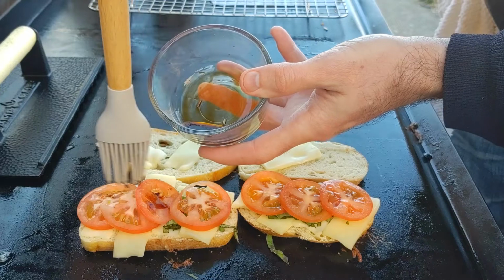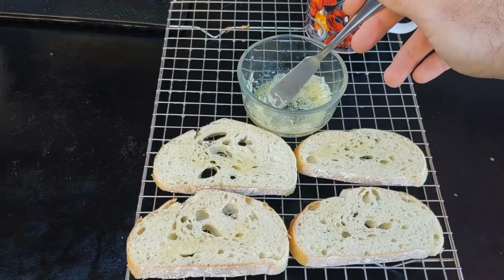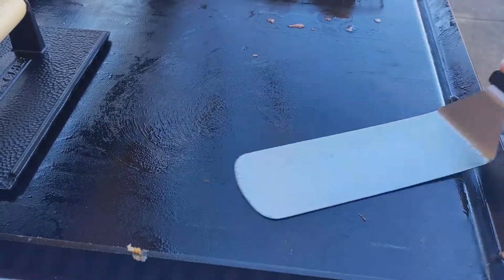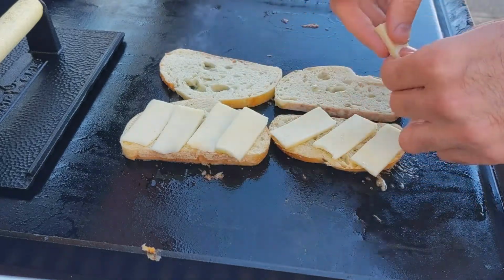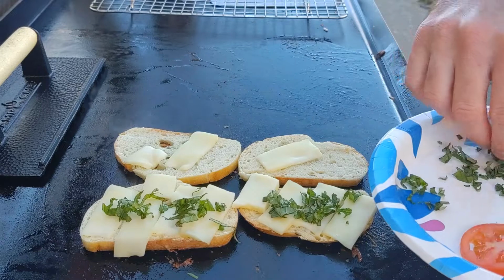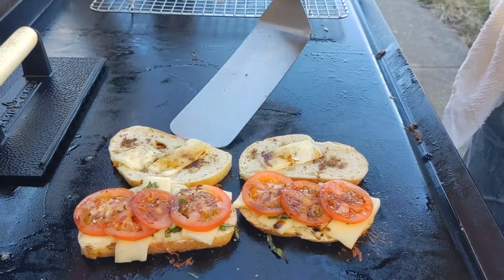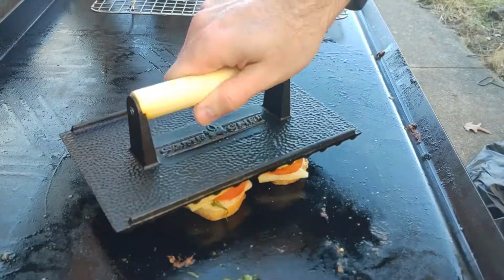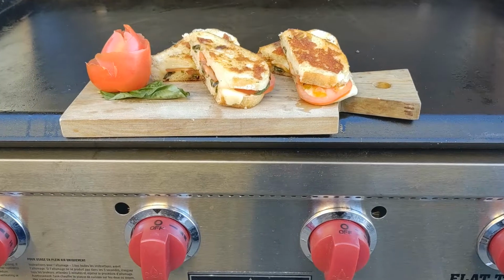Griddle Grilled Cheese Ideas- Tomato, Basil, Mozzarella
I made this Caprese Melt for the first time on my Camp Chef Flat Top Grill 600 and boy was it delicious.  It was so fresh and different from the typical Smash burgers or Philly Cheesesteaks that I make.  I would highly recommend giving it a try.  The parmesan cheese right on the Italian bread turned out amazing on the camp chef griddle.
If you just got a griddle check out my ebook below.  It's everything you need to know about cooking on an outdoor griddle.

Only $15 with over 101 Griddle Recipes and all the griddle basics.
-Seasoning
-Cleaning
-Temperature Control
-Cooking Order
-Best Accesories

►Spatulas, Scrapper, Squirt Bottle
►Blackstone Cleaning Kit (Puddy Knife)
►Melting Dome
►My Favorite Warming Rack
►Cover for Camp Chef FTG 600
►Smash Burger Press
►Bacon Weight/Press
►Full Accessory Kit